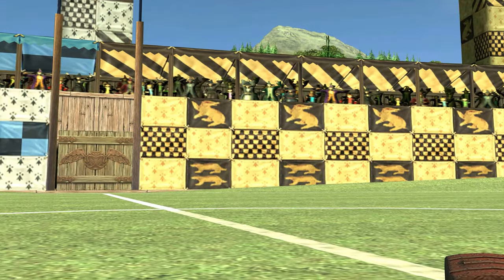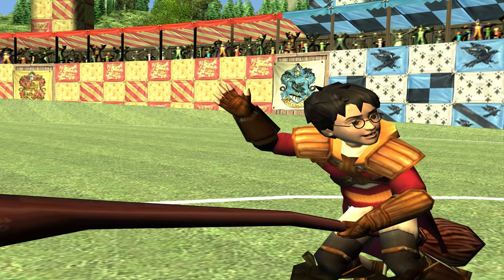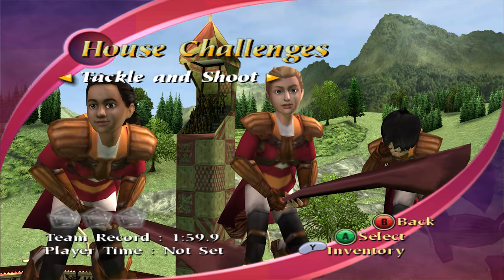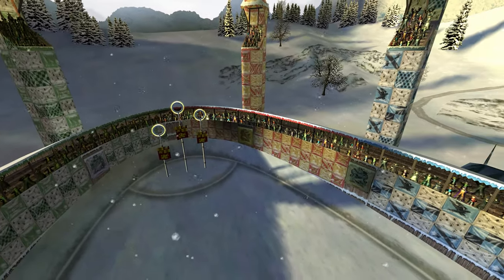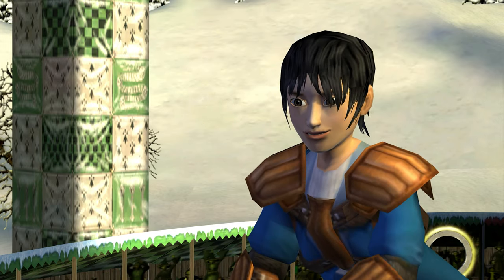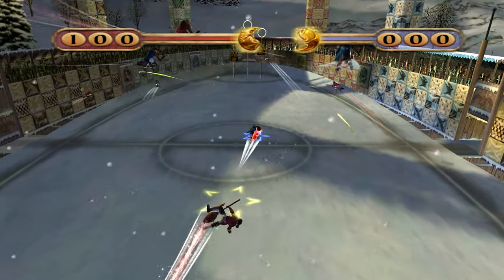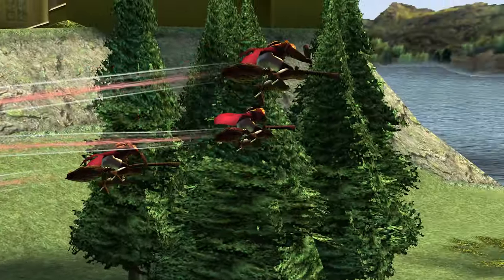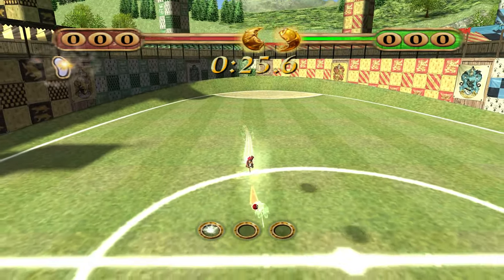Harry Potter Quidditch World Cup (NTSC) 4K Gameplay No Commentary GameCube PS2 Xbox PC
stupidly easy

Harry Potter: Quidditch World Cup is a 2003 sports action video game that features the fictional sport of Quidditch from the Harry Potter franchise. The game was developed by two teams, EA UK and Magic Pockets, and was published by Electronic Arts. Platforms: PlayStation 2, Microsoft Windows, GameCube, Game Boy Advance, Xbox

Suggest what game to play next. I never use adds.

any star HP fans here?